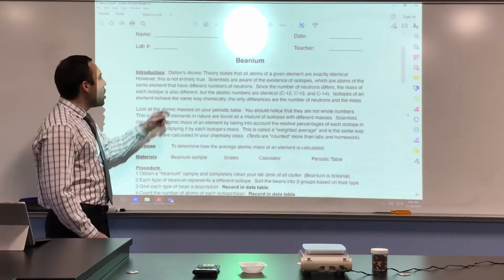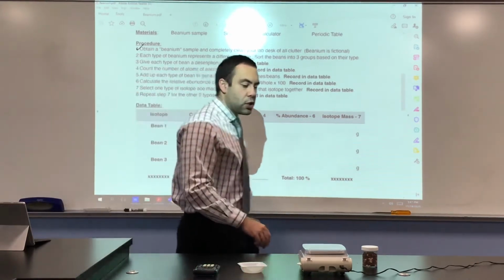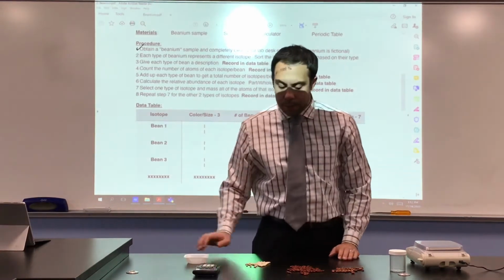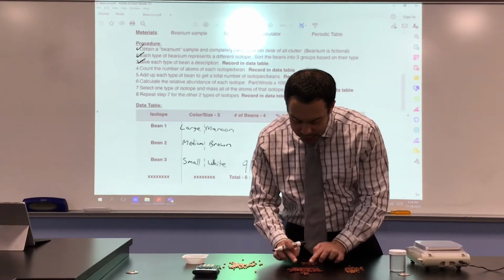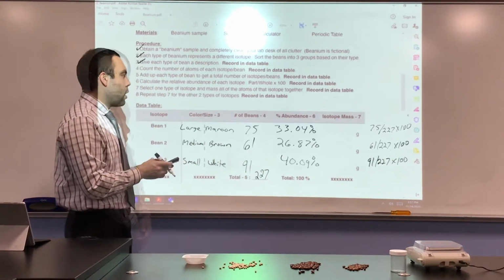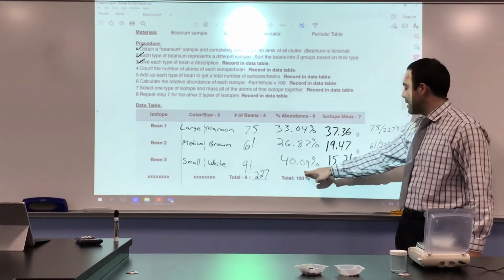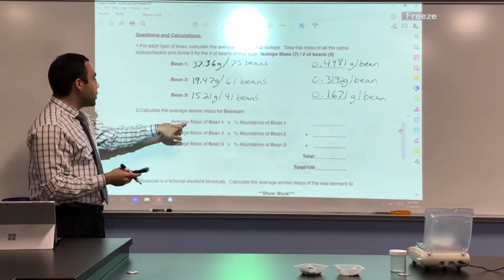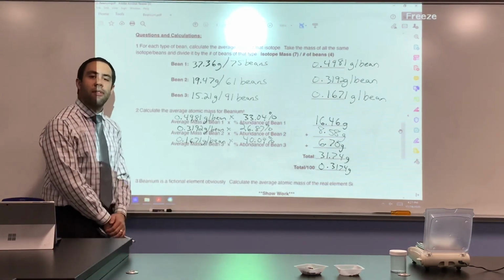Beanium Lab Procedure (With Data and Calculations)